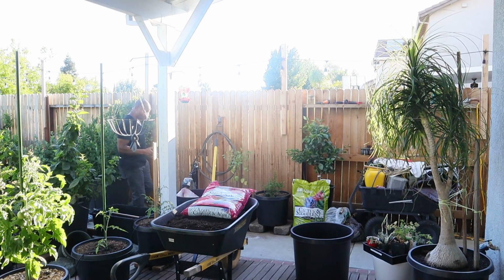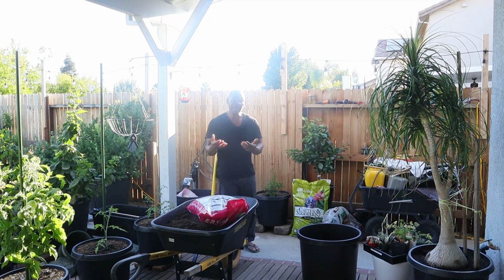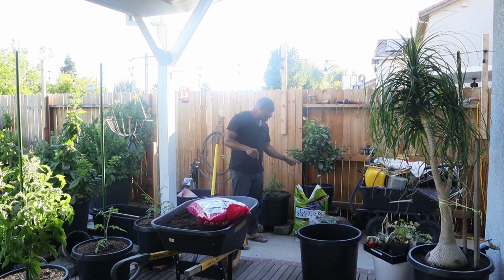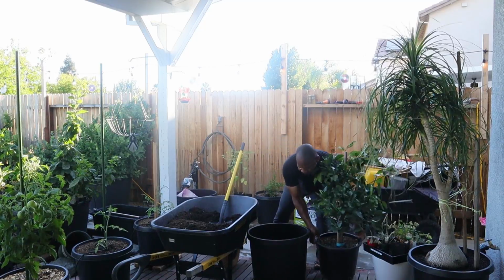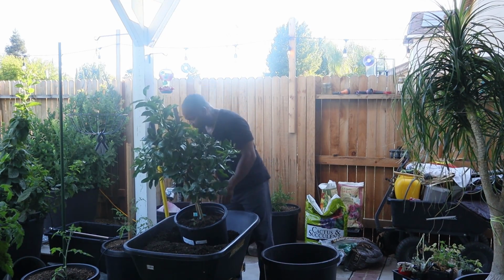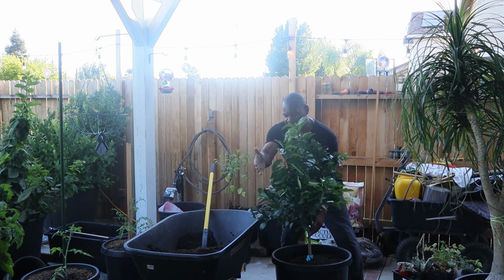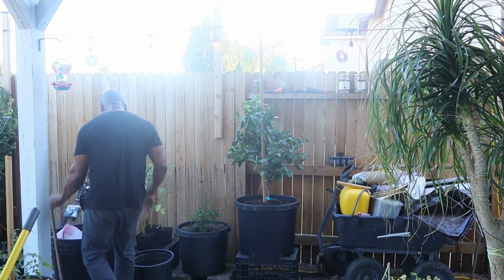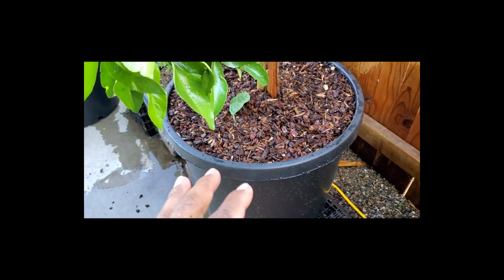GROWING CITRUS TREE MADE EASY FOR DUMMIES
So many people are now starting to develop gardens. However, for the most. Most are not growing citrus. Why? Well first off they are not easy to grow. So I decided to create a series that will allow any and everyone to follow along. Enjoy!

TRUSTED GARDEN SUPPLIES AND TOOLS

MEDICINAL HERBS FOR HEALING AND HEALTH

LARGE PLANTING CONTAINERS
40 GALLONS
25 GALLONS

20 GALLONS
15 GALLONS

If you would like to purchase the items used in this for these exercises.
cross rope
Push up floor handles
Resistance Bands

Emergency Grid Down Supplies: